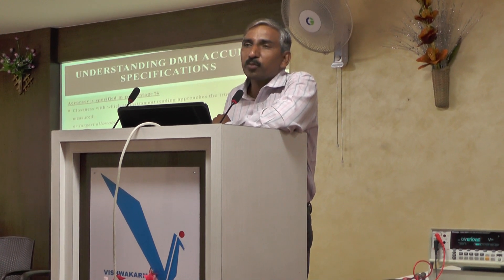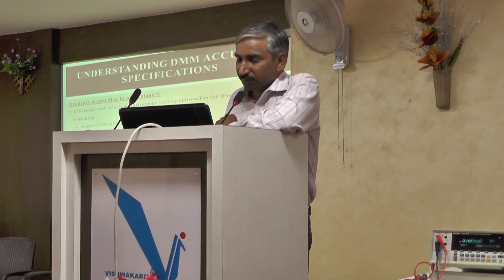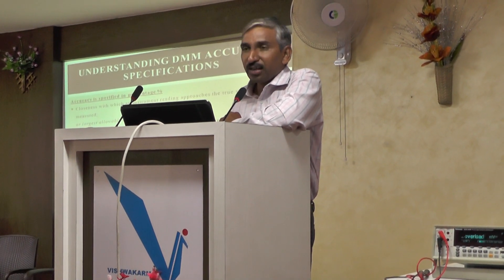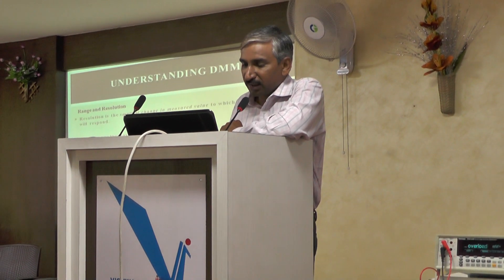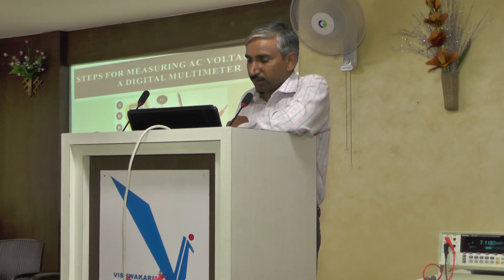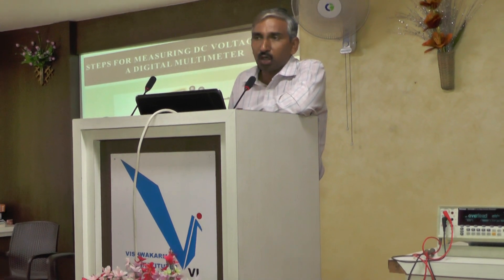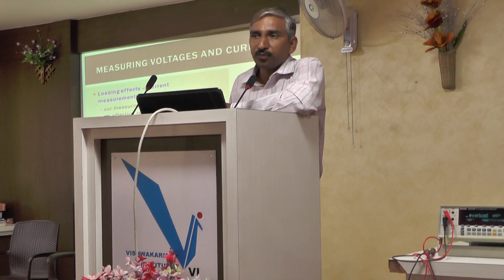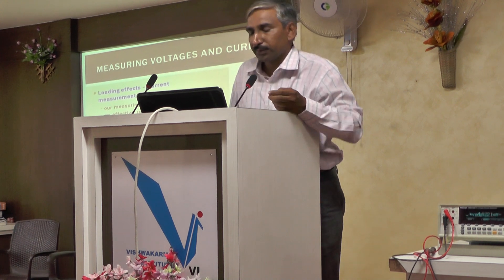Using Multimeter for measurements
Usage of Multi-meter